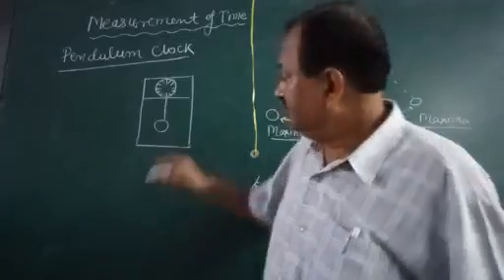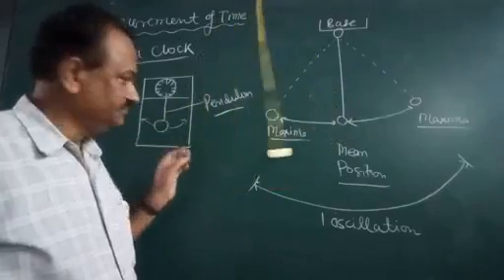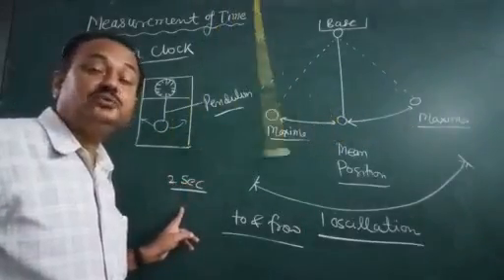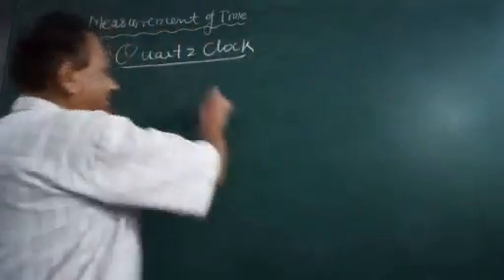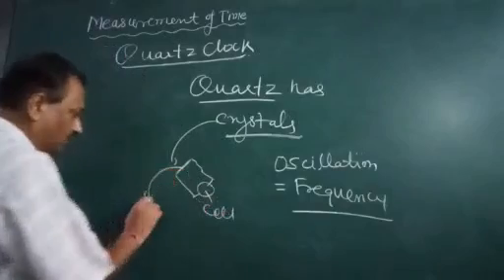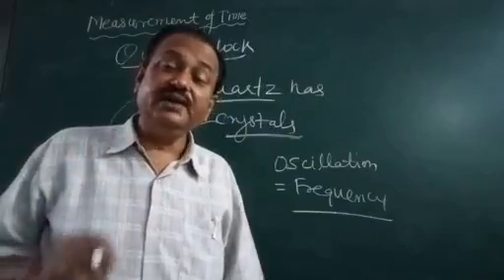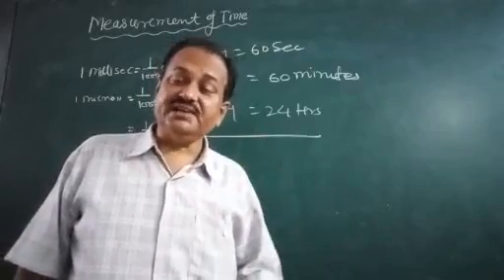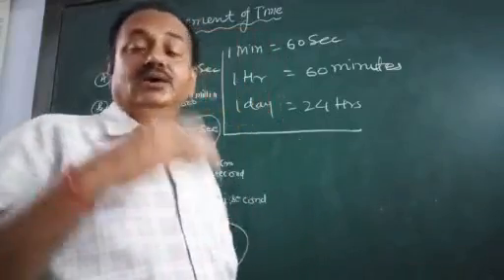Measurement of time 2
In this video simple pendulum, pendulum watch and Quartz watch has been explained